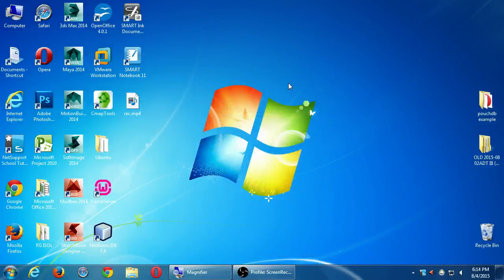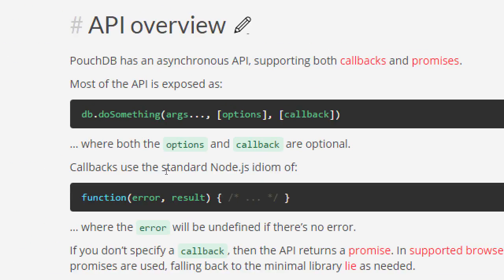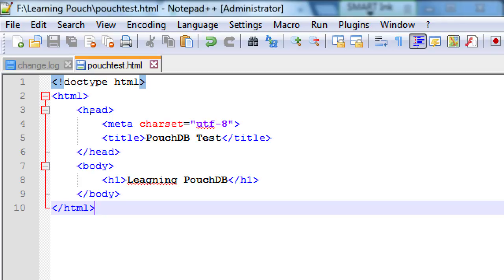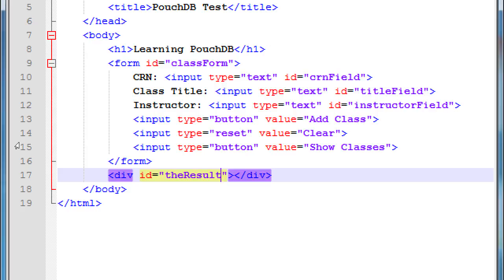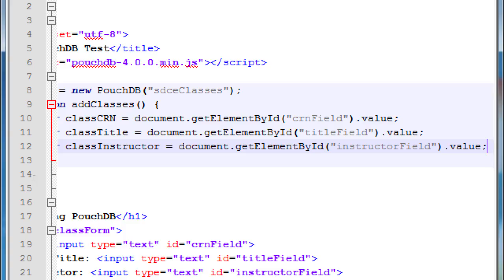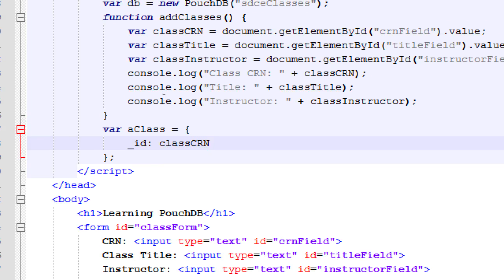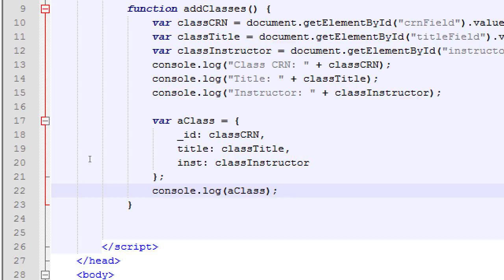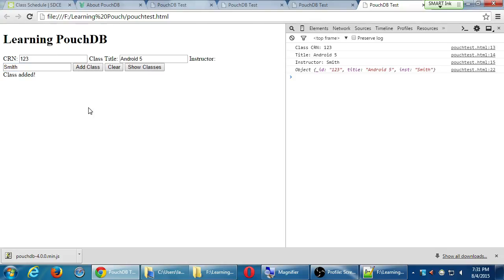SDCE Android III 2015 08 04 A